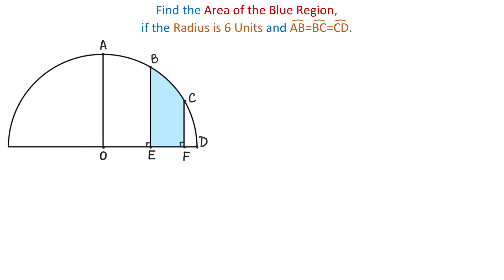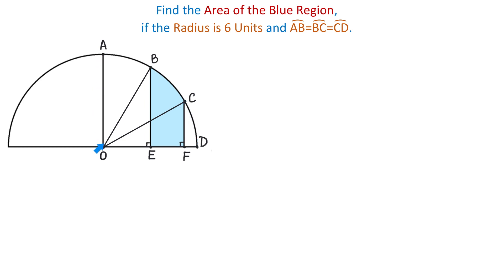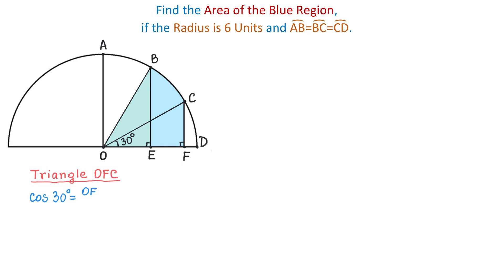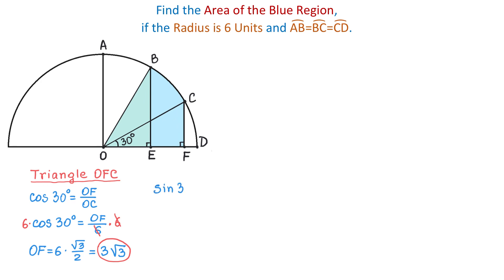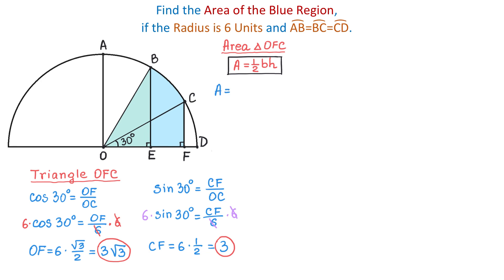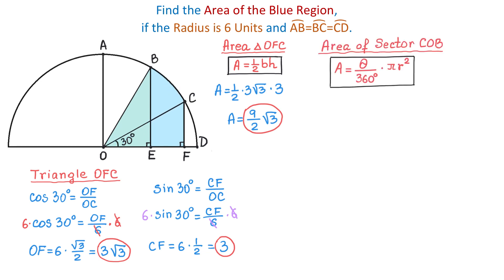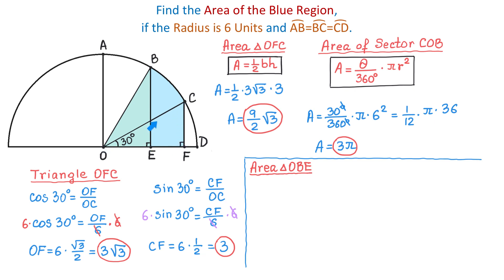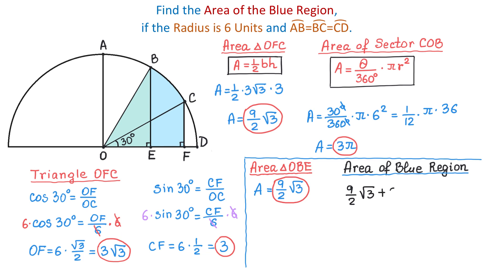Find the Area of the Blue Region.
In a semicircle, the arcs AB, BC, and CD are equal. We use the formulas for the area of a right triangle and the area of a sector to find the area of the blue region.